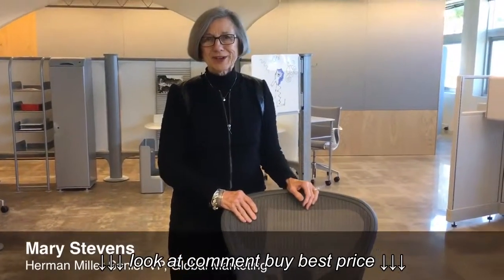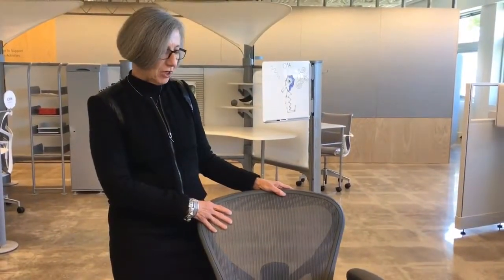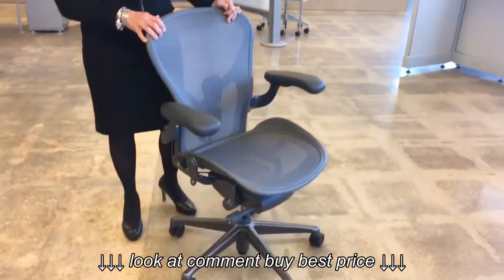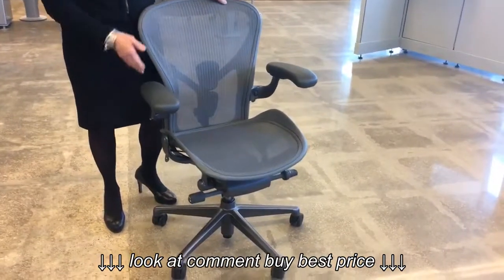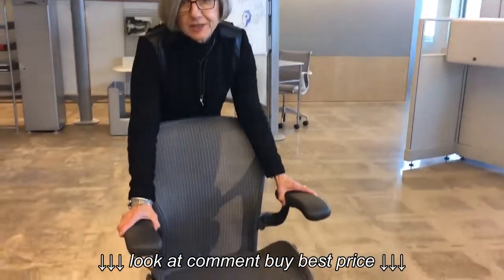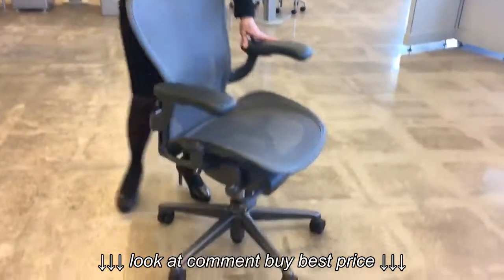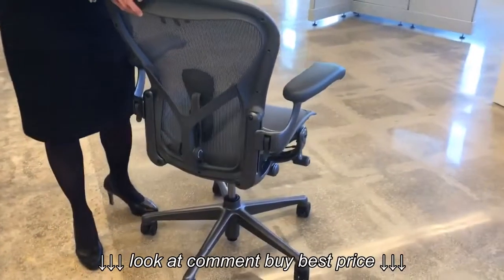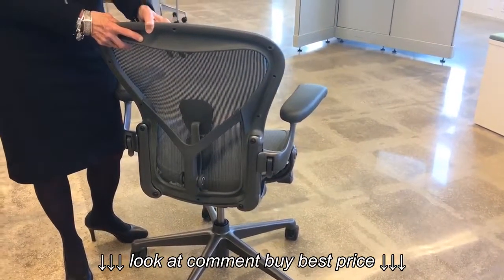Herman Miller updates Aeron chair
Herman Miller updates Aeron chair, Herman Miller updates Aeron chair